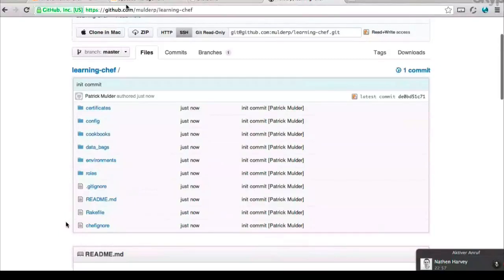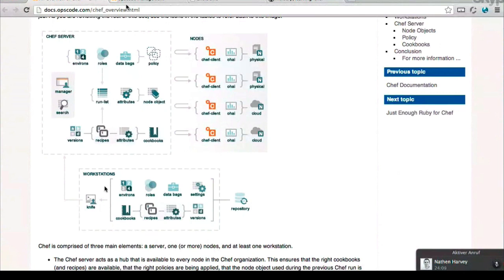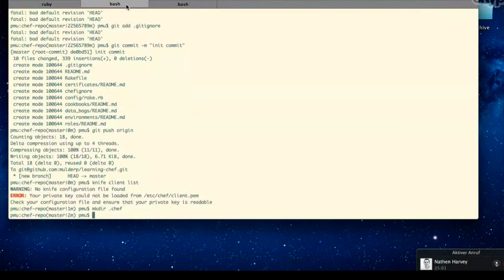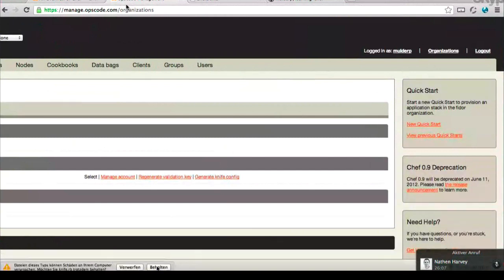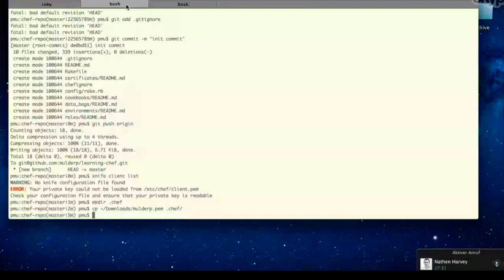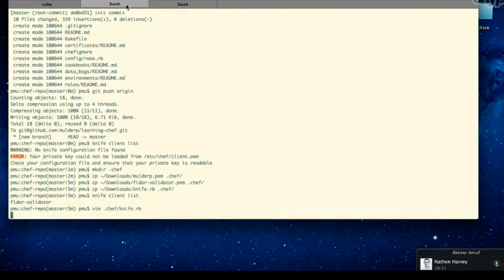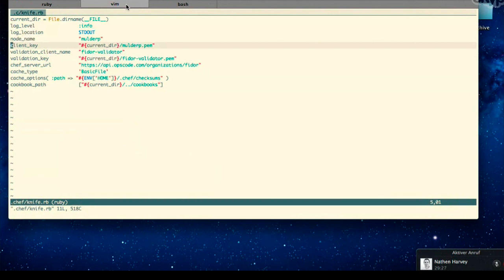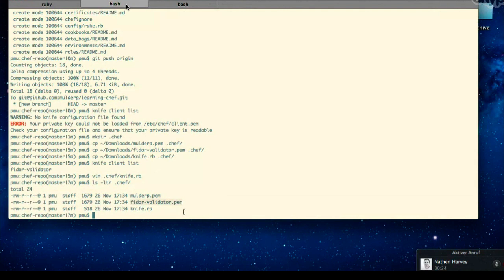Configure Knife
The Chef server provides three files that must be in the Chef repository and are required when connecting to the Chef server. For Hosted Chef and Private Chef, log on and download the following files:

* knife.rb. This configuration file can be downloaded from the Organizations page.

* ORGANIZATION-validator.pem. This private key can be downloaded from the Organizations page.

* USER.pem. This private key an be downloaded from the Change Password section of the Account Management page.